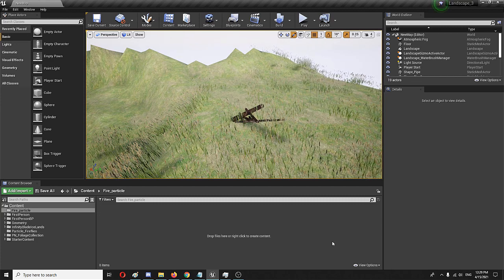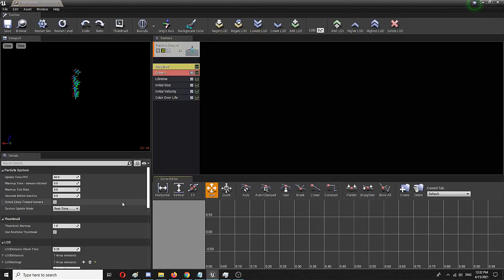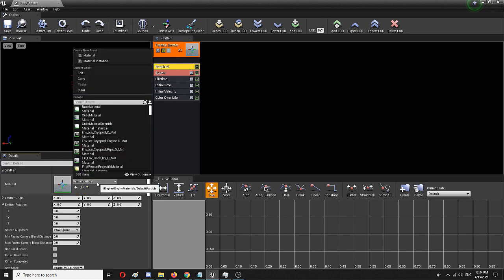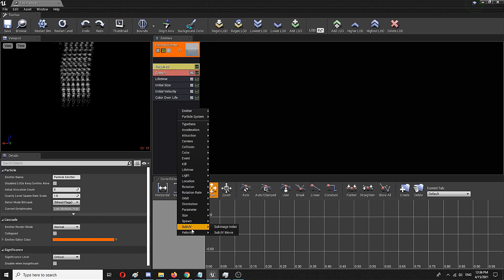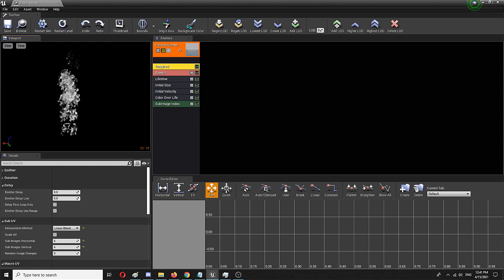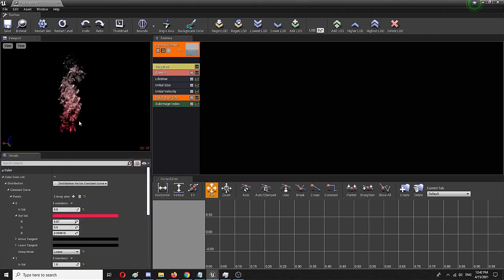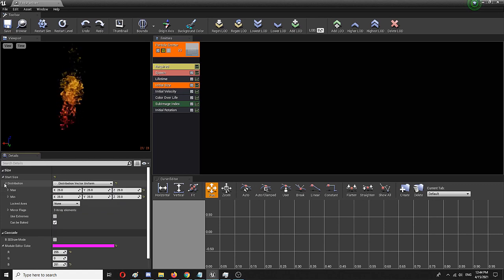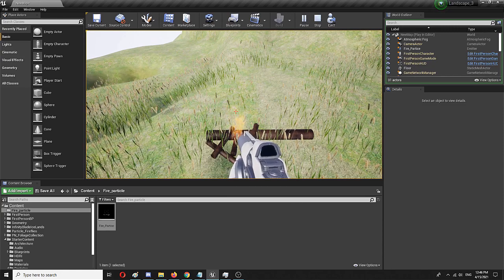How to Make a Fire Effect in Unreal Engine 4 - Beginner Cascade Particle Editor Tutorial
Overcome wasting time with this short book!

Hi and thanks for checking out this tutorial in Unreal Engine 4 that will show you how to make a simple fire particle emitter and add it to your scene or level. The concept of particles and how they are spawned is not very simple but the goal of this UE4 Tutorial on the whole Cascade Particle Editor is to showcase the simplest form of creating a fire effect. The resulting particle emitter uses easy flame particles that are a part of the UE4 starter pack and are free - it doesn't use any external or paid assets. Hope you enjoy this tutorial and use it to learn how to create a particle system in Unreal Engine.